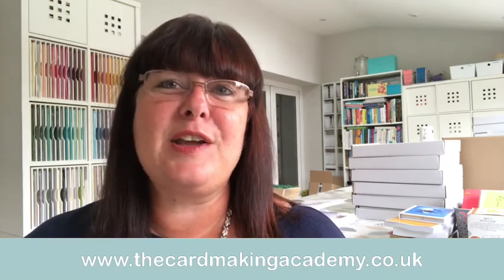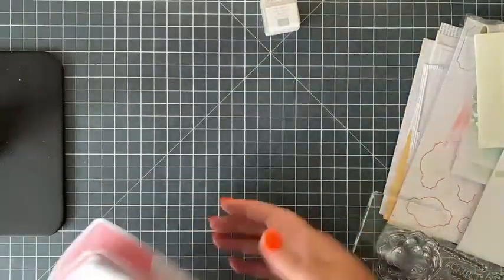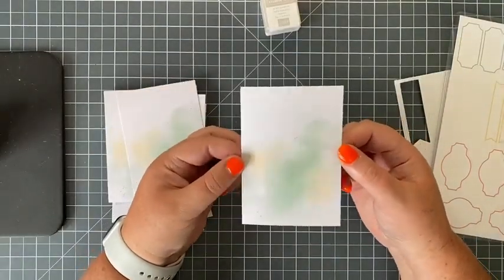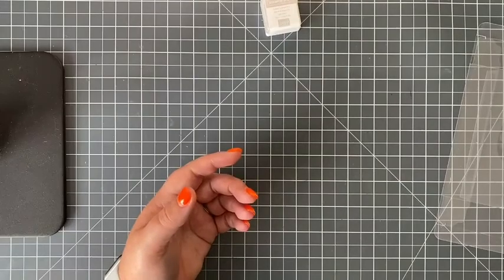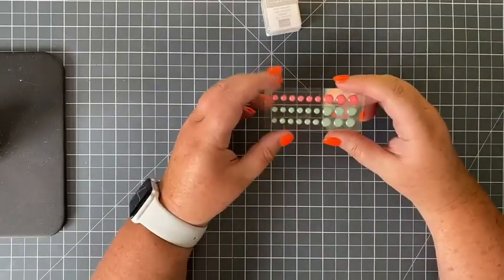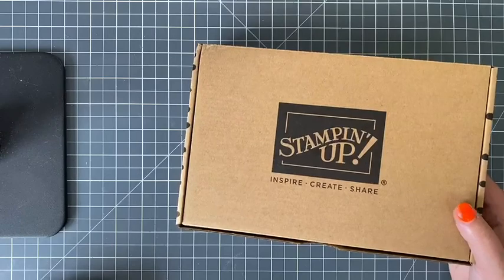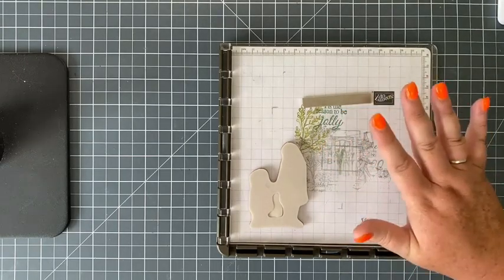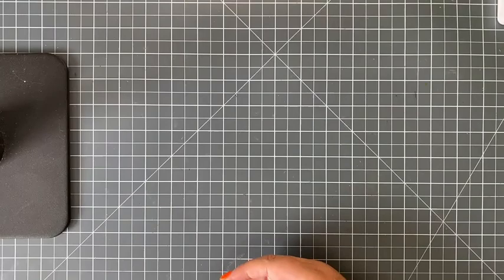157. My top tips and tools when you start making hand made cards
Join me as I share some tips and tools that I wish someone had told me when I started making hand made cards.  No jargon promised!